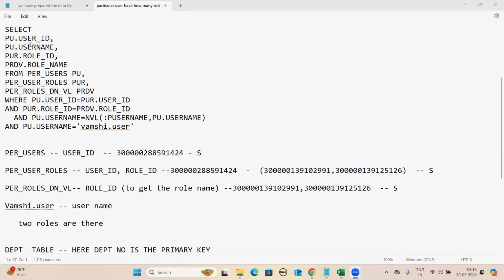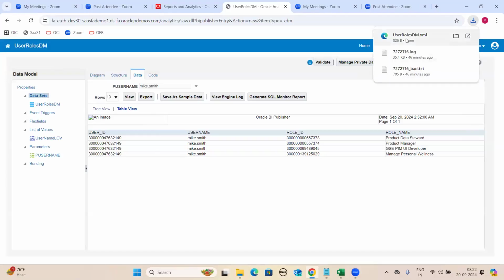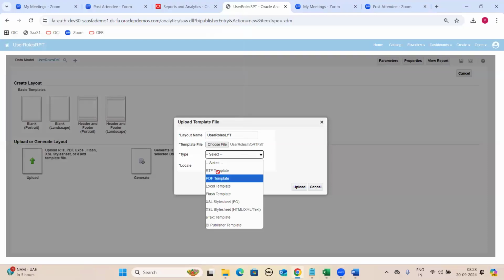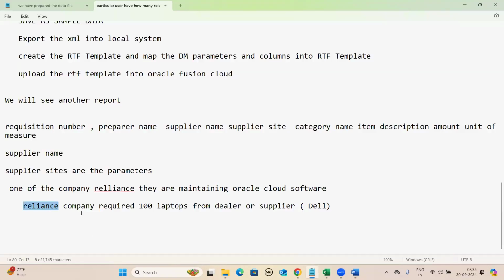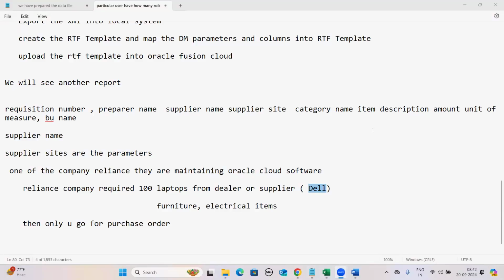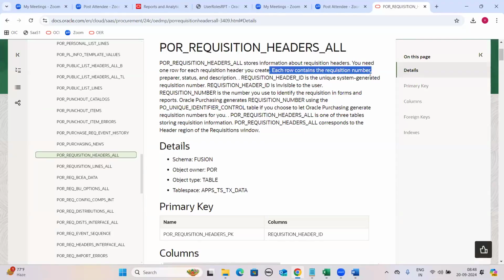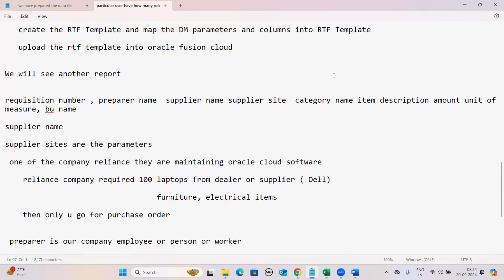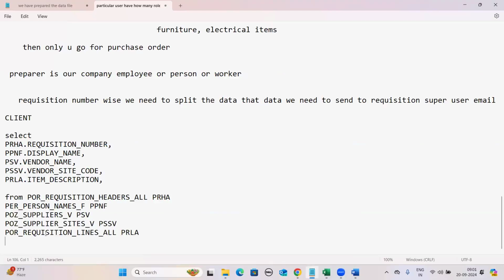Class85 Bipreports September20 2024 mp4